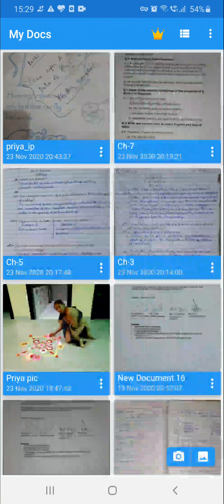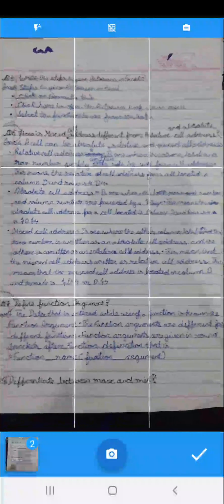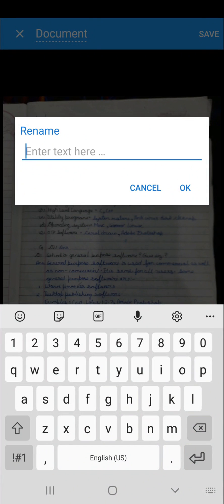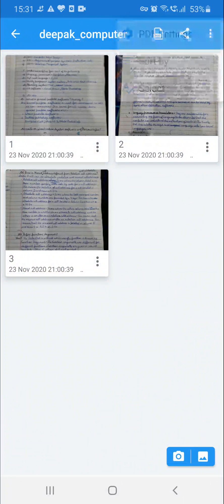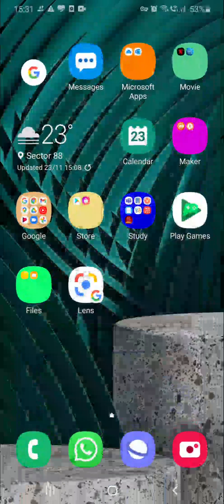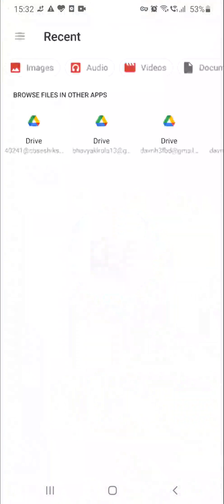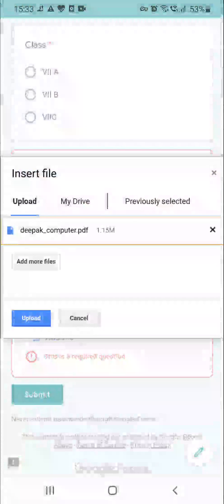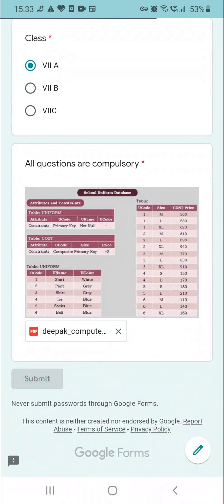creating pdf using doc scanner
this video helps you to make pdf and rename it. and upload it in a Google form.